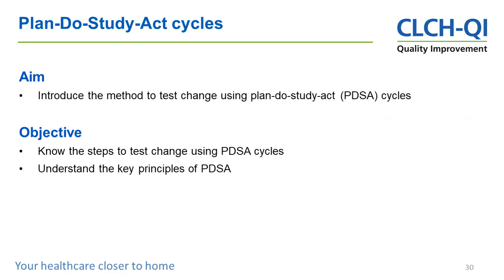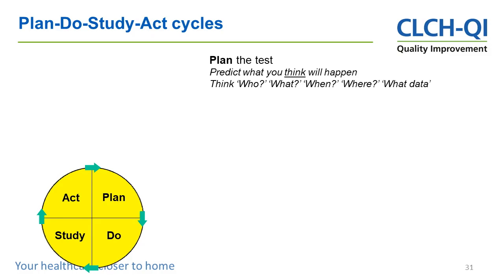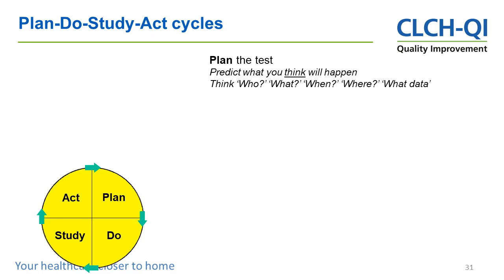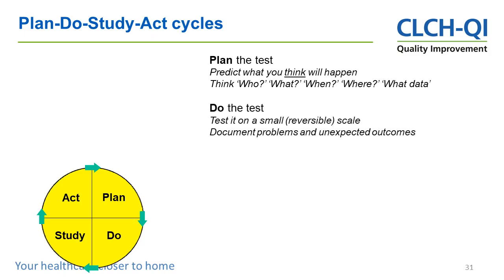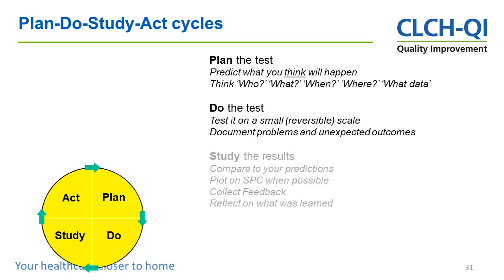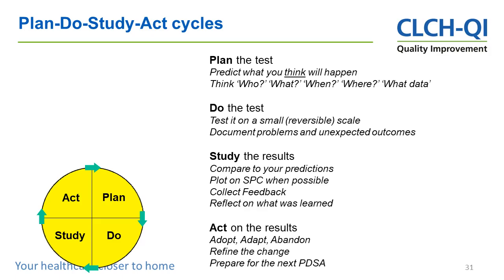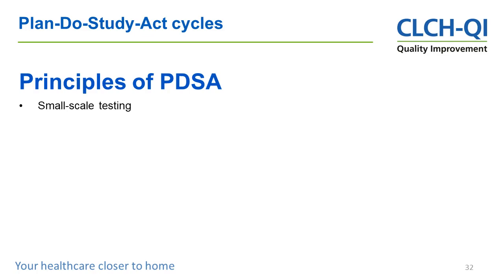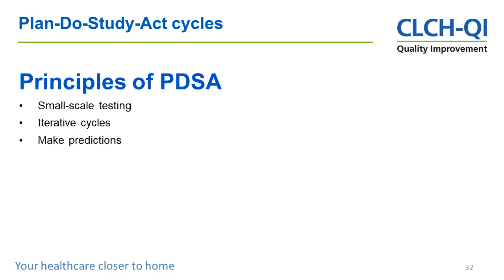Bitesize QI - PDSA cycles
Plan-Do-Study-Act cycles are used to test change ideas. We cover the fundamental concepts of PDSA.